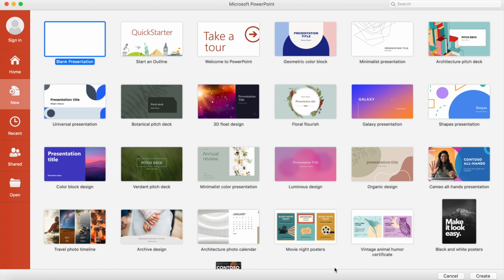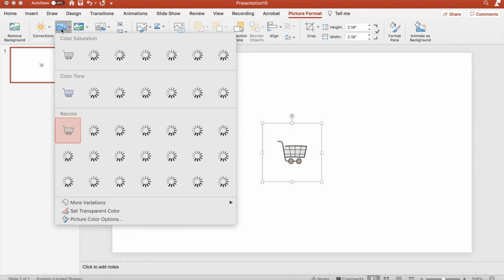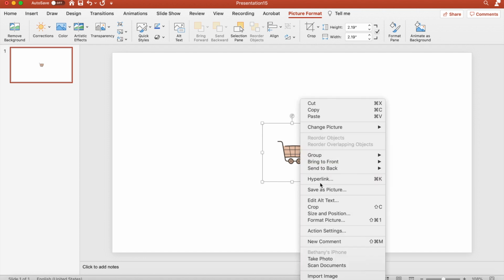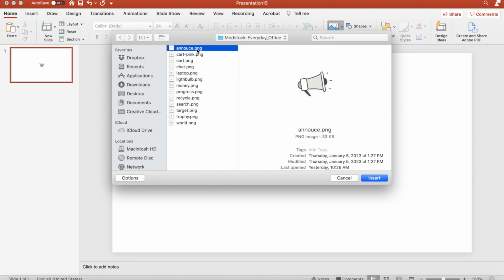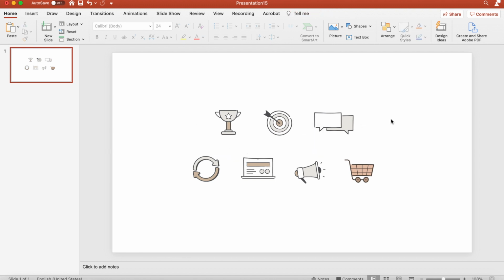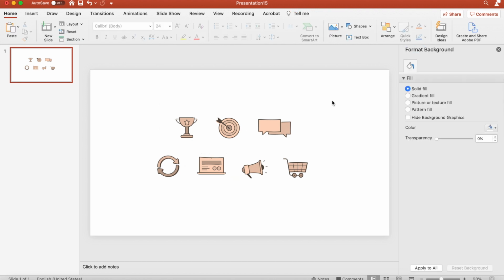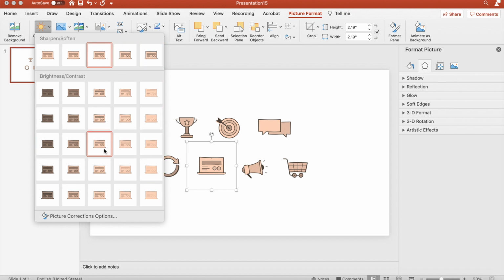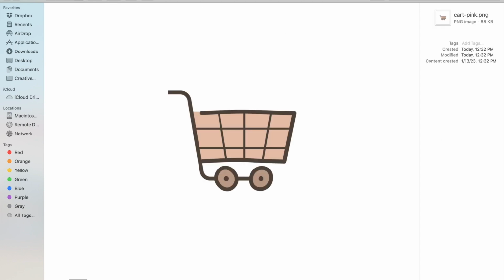How to change the color of a PNG Vector on PowerPoint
We hope you found this video helpful!

Want to know where to get these icons? There are currently two ways you can purchase them:

Our Signature Design Starter Kit bundle: @
Our curated styled stock membership with over a 1000+ assets: @th-access/